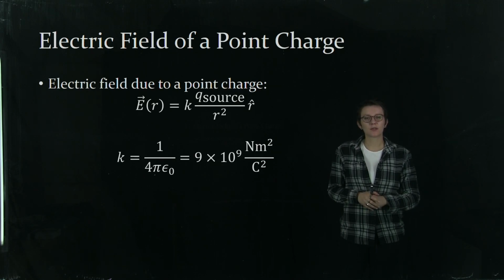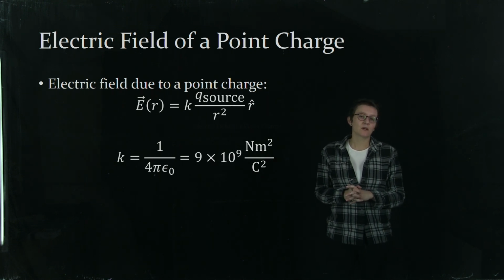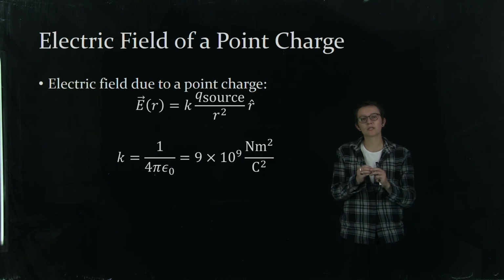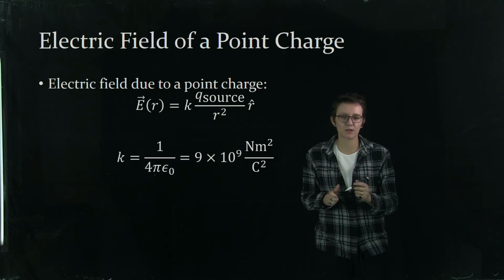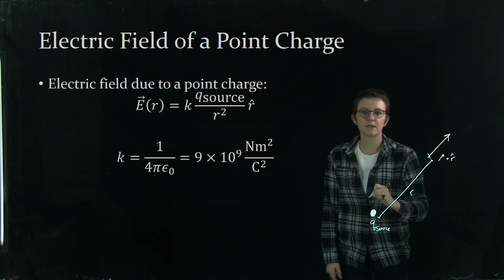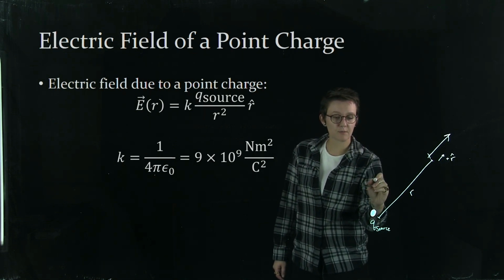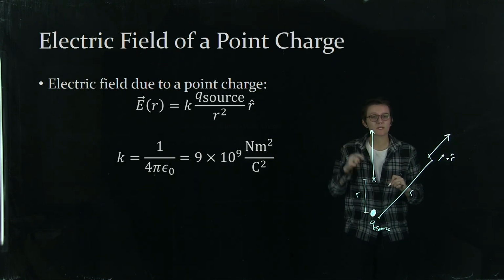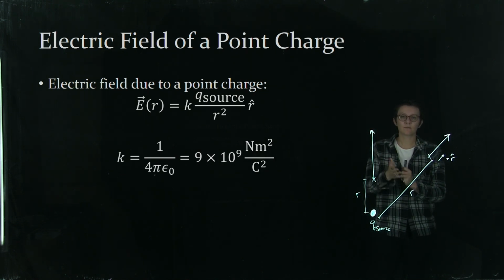Electric Field of a Point Charge